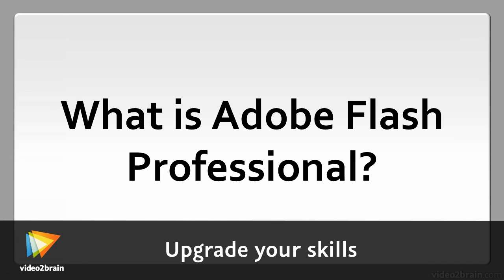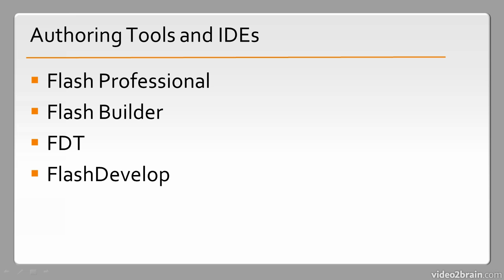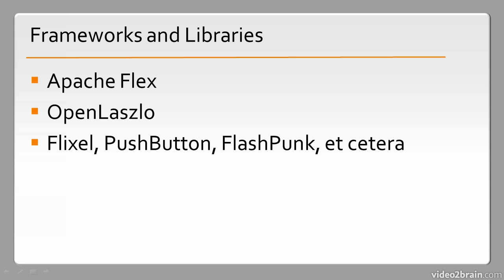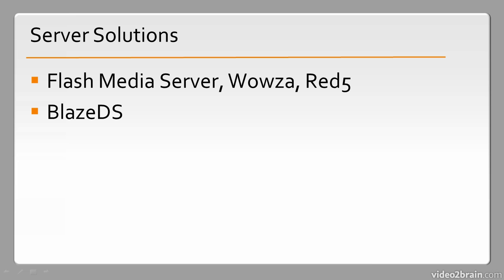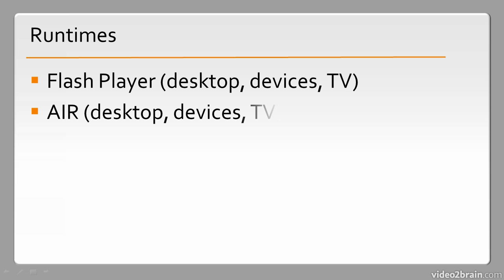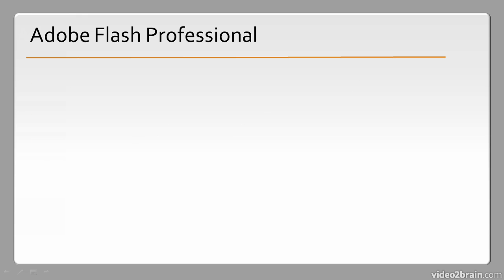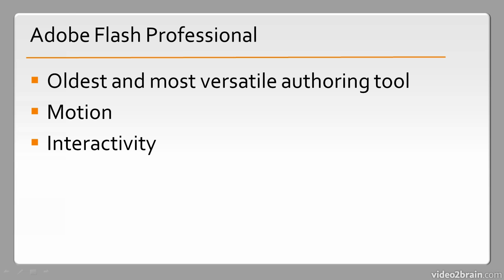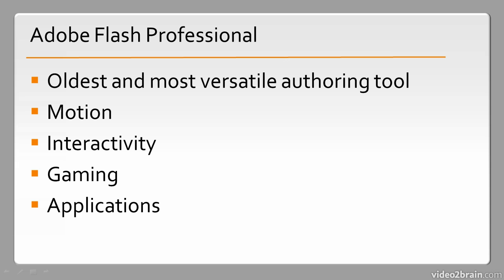Adobe Flash CS6: What Is Adobe Flash Professional 01 Learn ByVideo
Adobe Flash CS6 What Is Adobe Flash Professional